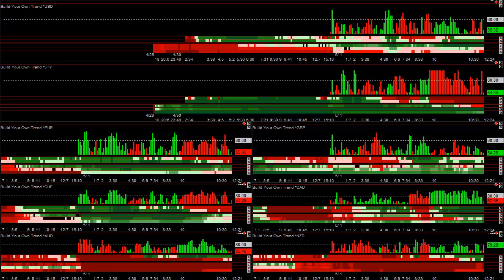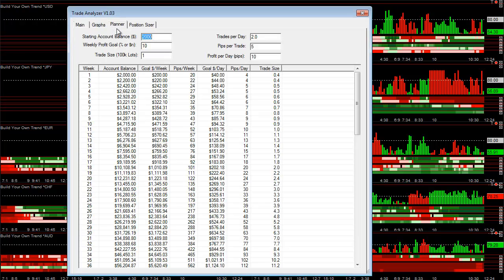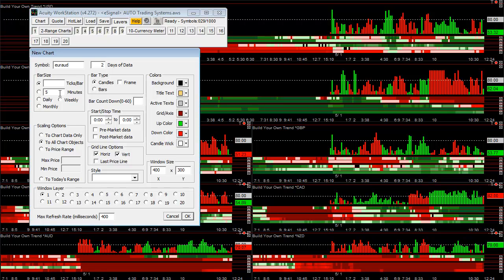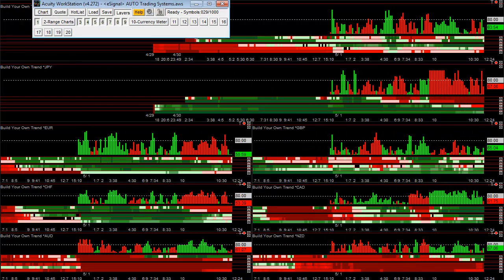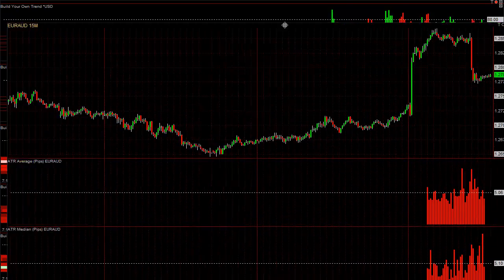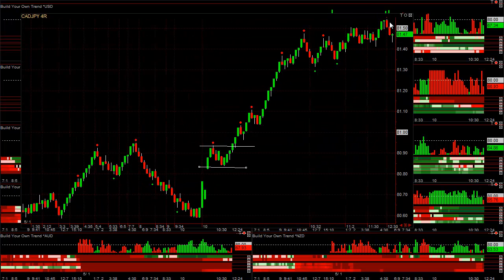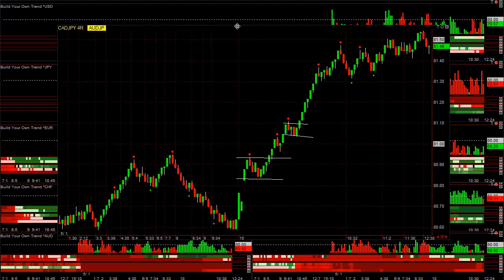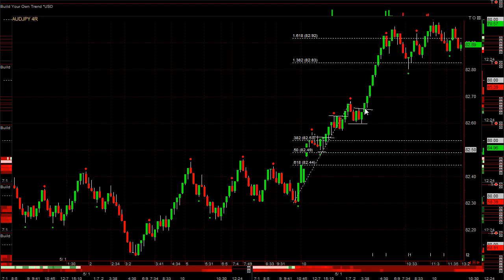Forex Beginner Class May 1, 2012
This simple forex lesson will help beginning traders learn an simple trading method which they can then add more sophisticated tools and other support/resistance and trend strength tools to as they advance.